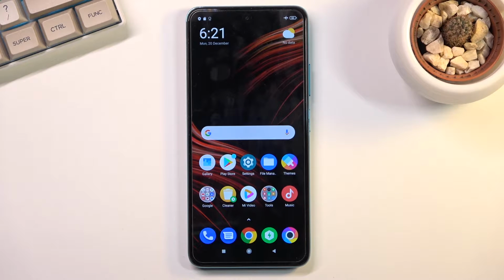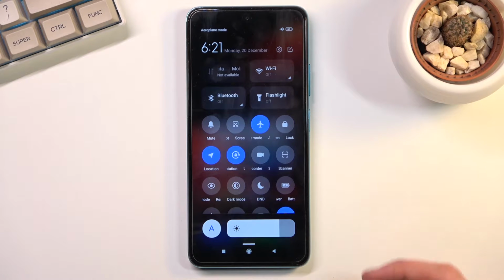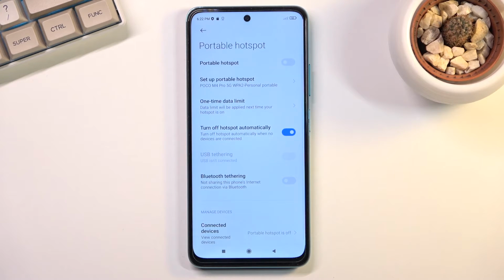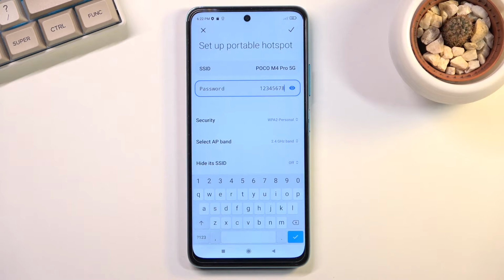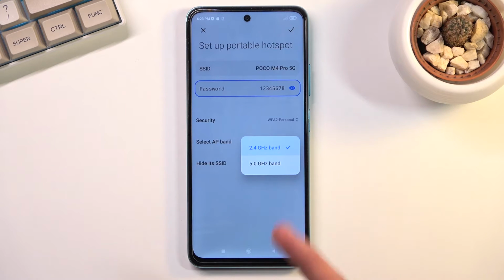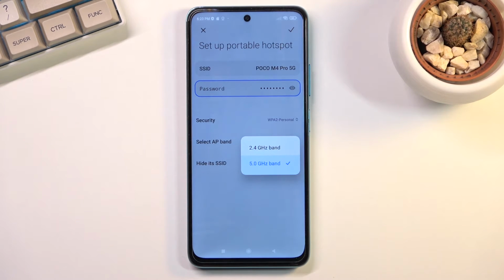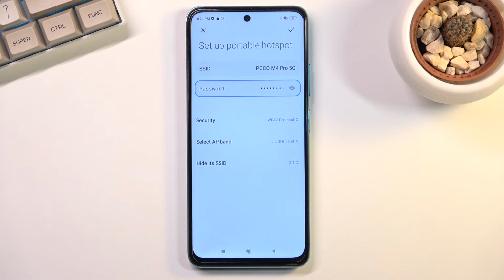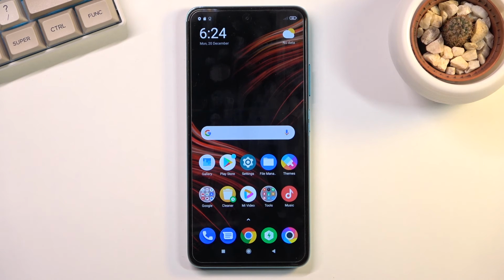How to Enable Portable Hotspot on POCO M4 Pro – Network Access Point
Find out more info about POCO M4 Pro 5G:
Have you been looking for a way to create an access point on POCO M4 Pro? Do you want to use your POCO M4 Pro as a portable hotspot? Here are the instructions on how to activate a portable hotspot on the POCO M4 Pro. Here's how to access the settings that allow you to create a Wi-Fi hotspot in your Poco phone and activate it within a few seconds. Check out the attached tutorial on how to use POCO M4 Pro to share the internet smoothly. Our HardReset.info YT channel offers many useful tutorials for POCO M4 Pro.

How to set up Wi-Fi hotspot on POCO M4 Pro? How to create a hotspot on POCO M4 Pro? How to enable mobile hotspot on POCO M4 Pro? How to share the internet on POCO M4 Pro? How to share Wi-Fi on POCO M4 Pro? How to allow the network access point on POCO M4 Pro?